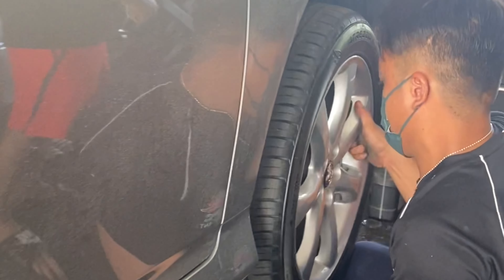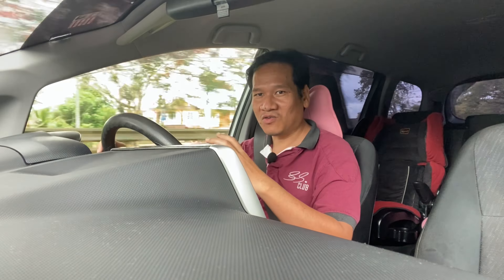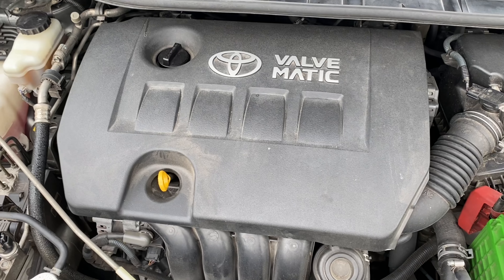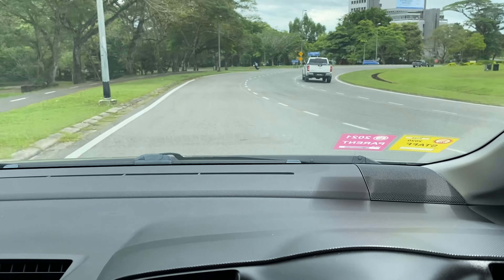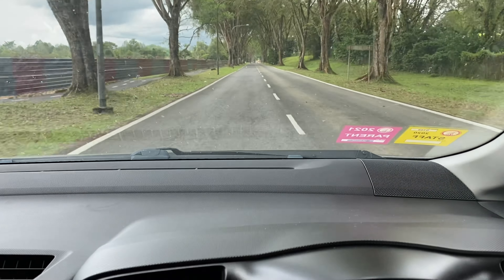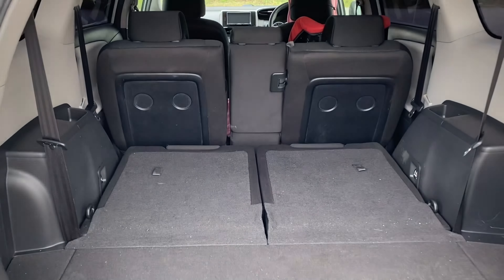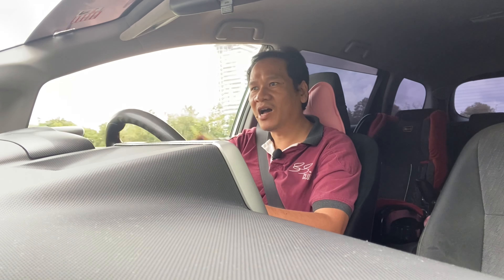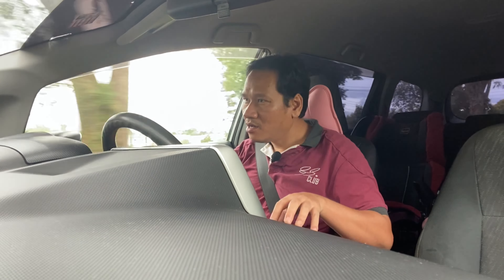Toyota Wish Review after replacing with 17” wheels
This channel is mainly reviewing cars focusing on reliability and customer’s satisfaction. Most cars reviewed here are used cars which have been tested over time for reliability records. I don’t promote any particular brand of cars but I would like to give my audience the best and most honest opinion possible. While most cars reviewers never take into consideration of long term ownership and cost of keeping, I always point out the advantages and disadvantages of owning a car. I also don’t necessarily like new features which are prone to problems in the near future. I prefer cars that are long lasting with minimal cost of maintenance, road tax, and fuel consumption. However, recommendation of each car may vary depending on where you live considering there are difference in usage, road conditions, road tax, fuel cost and popularity of the cars.